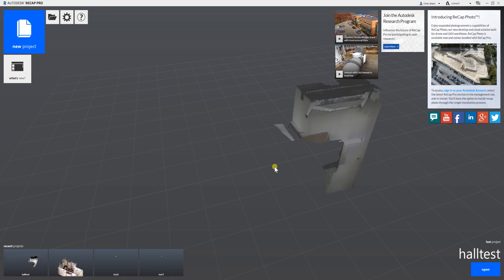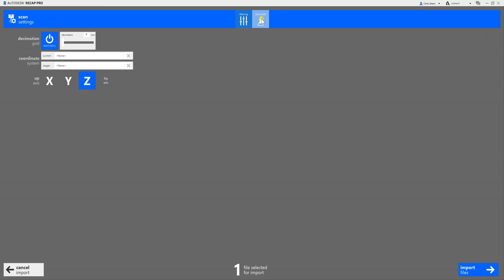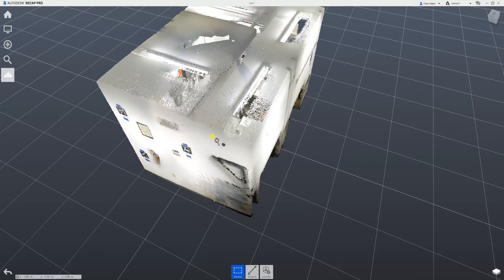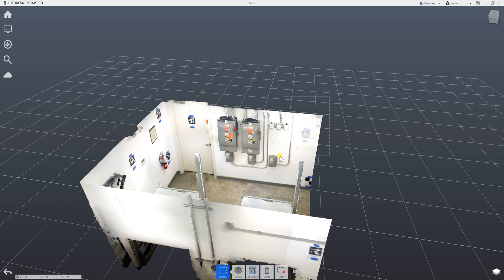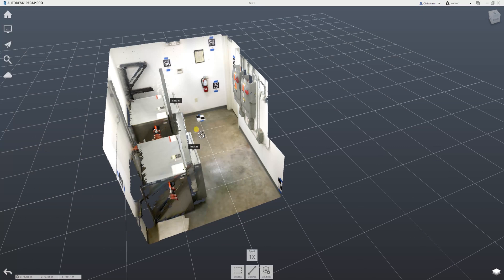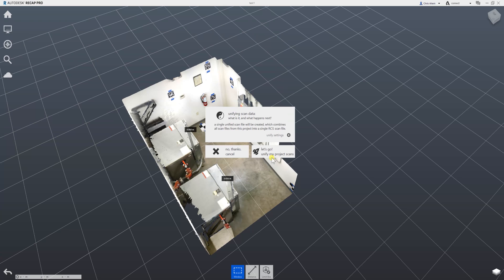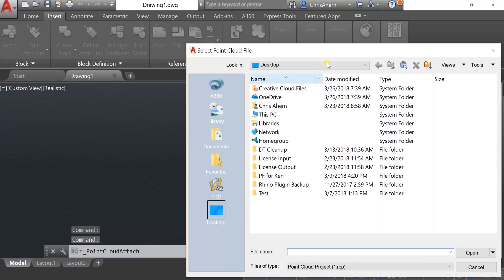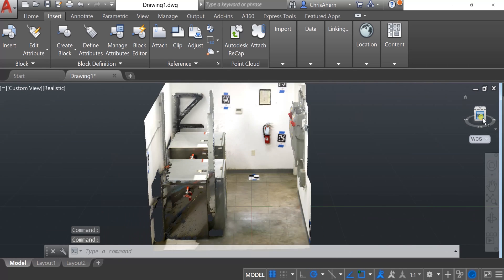Working with DotProduct .DP Data in Autodesk ReCap and AutoCAD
Brief tutorial on the workflow to bring DotProduct scan data into Autodesk ReCap in .DP format and into AutoCAD in .RCS format.